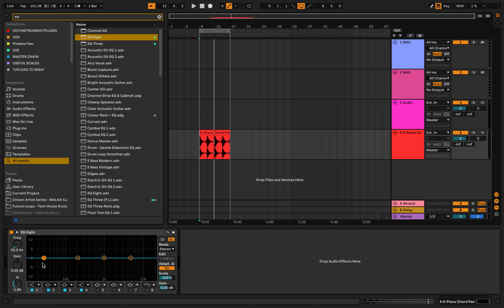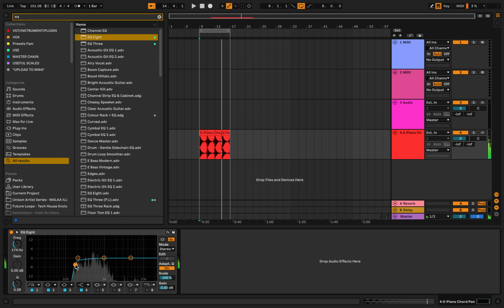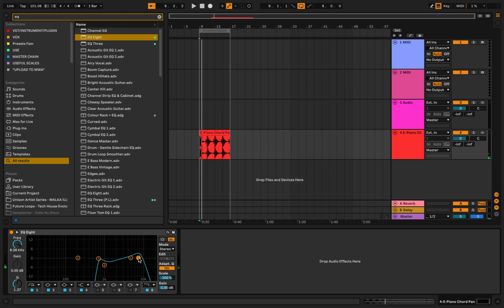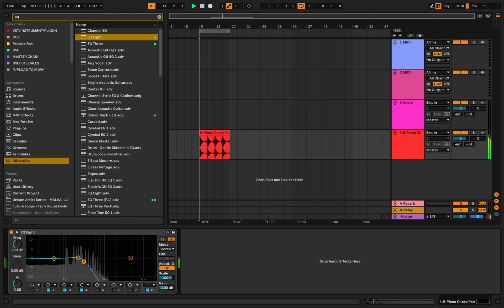A Few Useful EQ Shapes For Your Songs In Ableton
Enrol In My Ableton 11 Course: rb.gy/qjebk6

Enrol In My Ableton 10 Course: rb.gy/go4nye